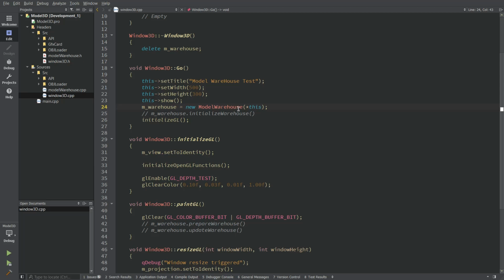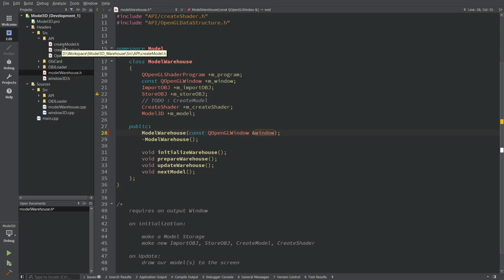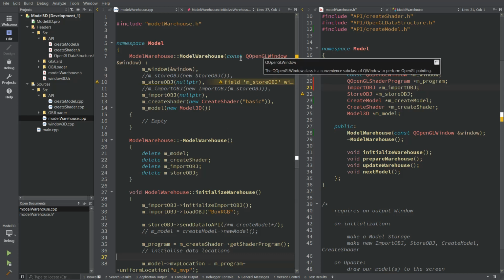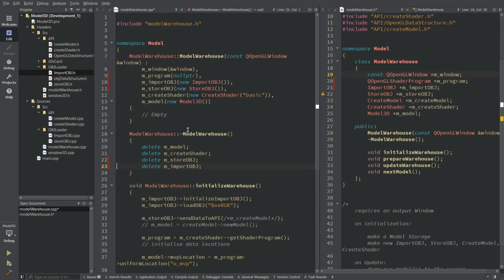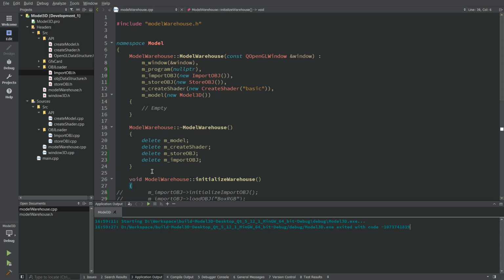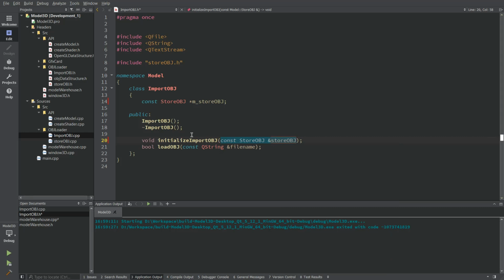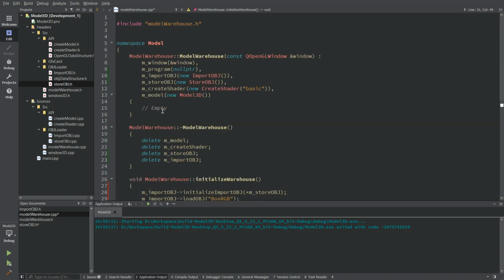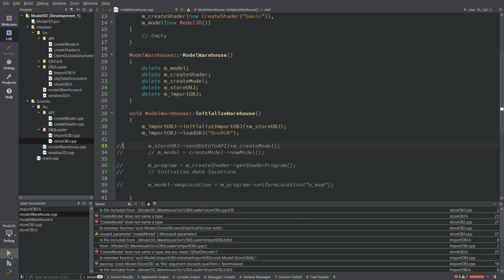2019 Episode 14 : From Window to Warehouse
2019 Qt C++ Loading a 3D Model (.obj)
Episode 14 : Window3D to Model Warehouse